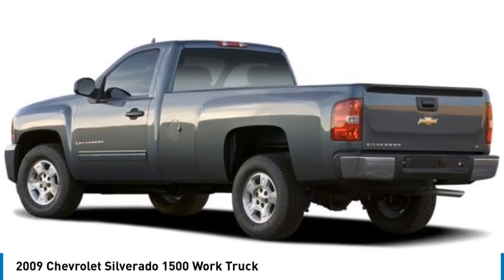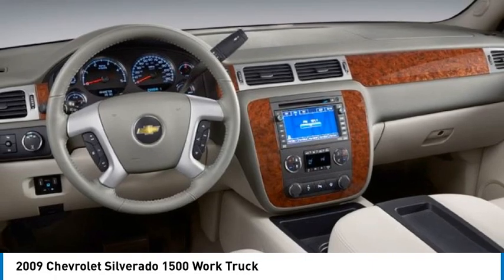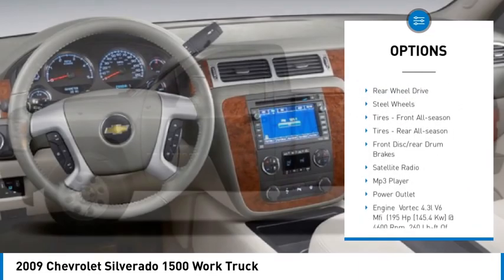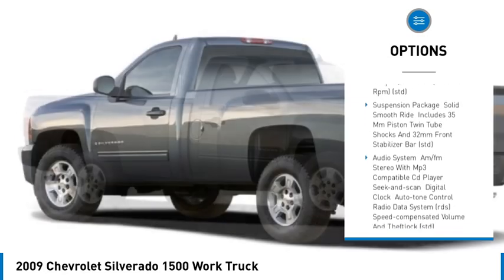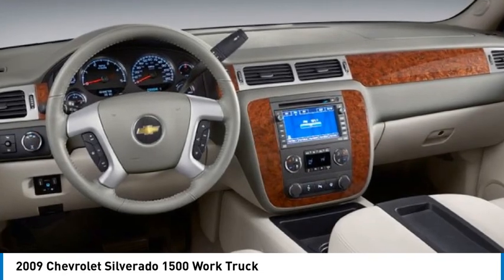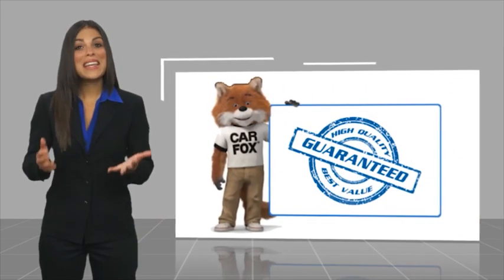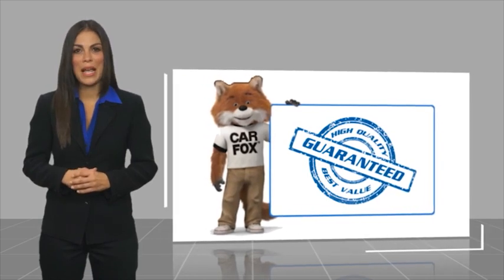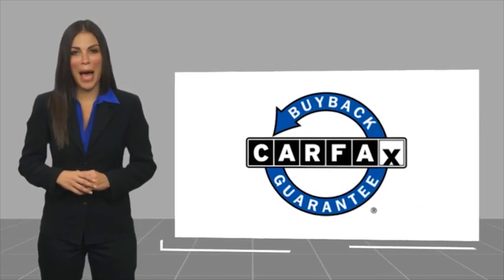2009 Chevrolet Silverado 1500 CB159009B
2009 Chevrolet Silverado 1500 Work Truck

Work Truck trim. FUEL EFFICIENT 20 MPG Hwy/15 MPG City! Onboard Communications System, Satellite Radio, CD Player, Edmunds.com's review says A pleasing companion.. 5 Star Driver Front Crash Rating.KEY FEATURES INCLUDESatellite Radio, CD Player, Onboard Communications System.EXPERTS ARE SAYINGEdmunds.com explains The Chevrolet Silverado 1500 is pretty much the quintessential modern full-size pickup. It's able to do all the truck stuff you see in the TV ads -- manly tree-stump-pullin' and the like -- while simultaneously being comfortable and upscale enough for daily family use.. 5 Star Driver Front Crash Rating. 5 Star Driver Side Crash Rating.VISIT US TODAYAt Mike Reichenbach Chevrolet, we can take care of all your Chevy needs, from finding the car that's right for you to keeping that car in excellent shape. We have an extensive inventory of new and used vehicles, along with a top-notch service center and a helpful and knowledgeable staff who are always happy to assist.Fuel economy calculations based on original manufacturer data for trim engine configuration. Please confirm the accuracy of the included equipment by calling us prior to purchase.